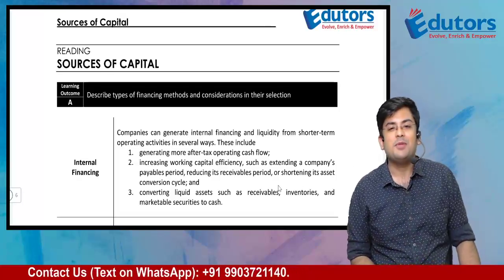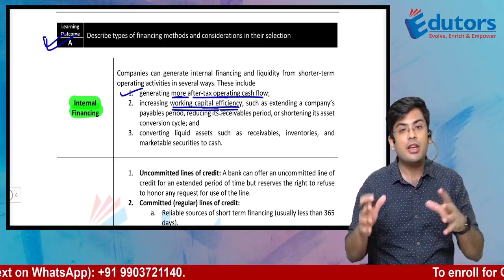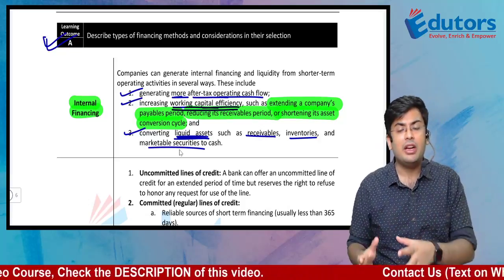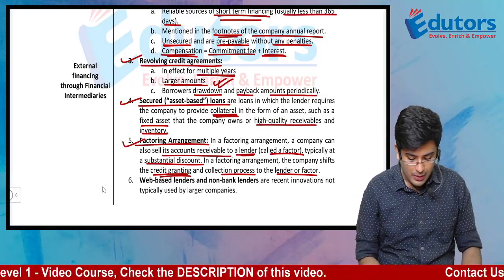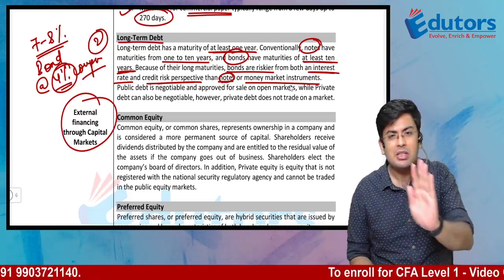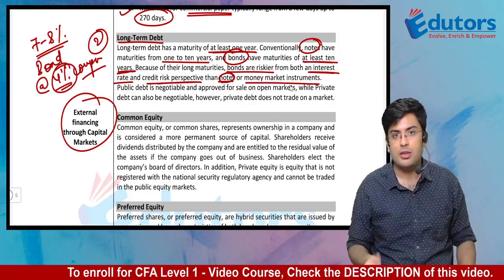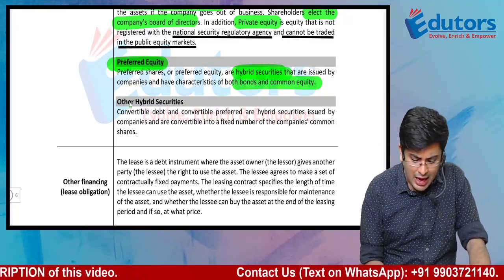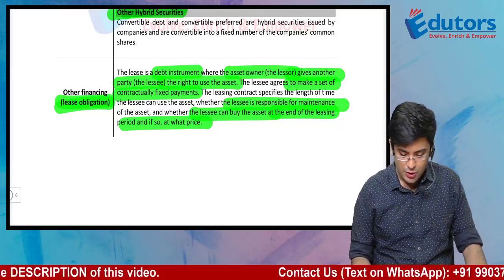CFA Level 1 (2022) | CORPORATE ISSUERS | Reading 29 | Sources of Capital | Part 1 | Hindi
You just watched a video from our video series "CFA Level 1".

Details are as follows:
Subject - Corporate Issuers
Reading - 29 | Sources of Capital

You can now also opt for our video course on CFA Level 1 on even PER-SUBJECT basis. Know more by clicking this link:

This video has been prepared by Gourav Kabra, Qualified CA & CFA - all levels cleared. He is your faculty from Kolkata. He is currently offering the following courses on D2H basis.

This video has been prepared by Gourav Kabra Sir (CA, CFA - All levels cleared). He is known for his effortless teaching style and is currently offering the following courses:
1) CFA Level 1 - Video Course
2) CFA Level 2 - Video Course